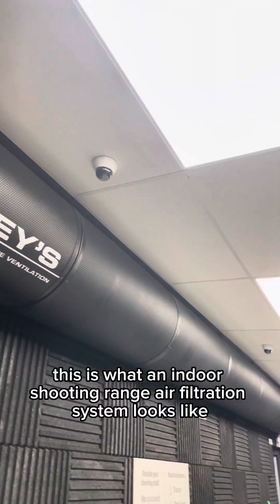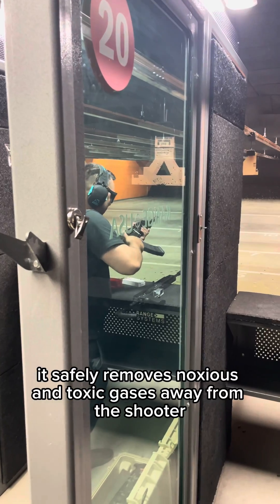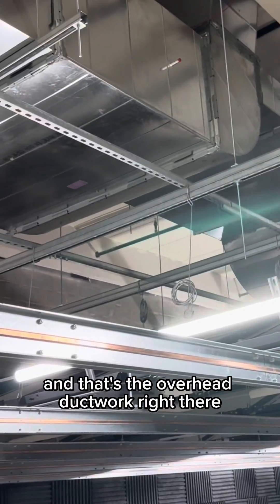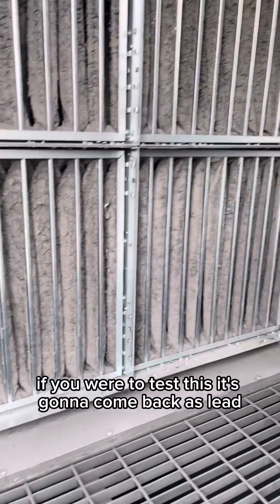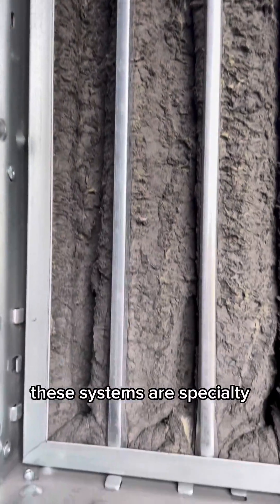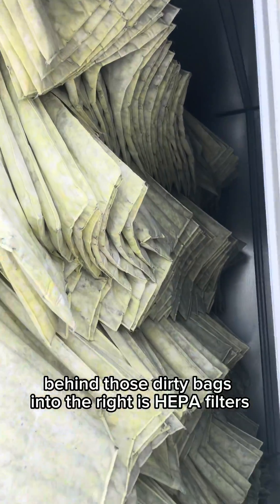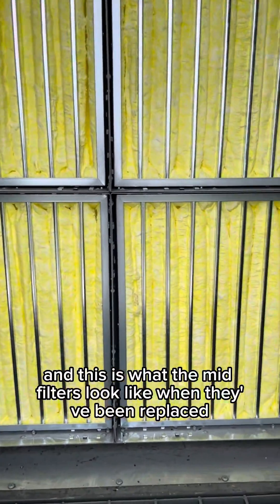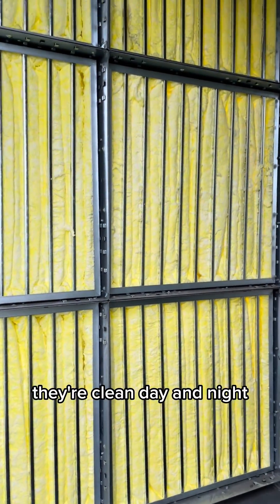What does an Indoor Gun Range HVAC system look like?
You know how to put 120 rounds down range at your local indoor shooting range but do you know what a safe HVAC system at an indoor shooting range looks like?

Carey’s gives you an onsite visual demonstration of a professionally designed HVAC process.

Don't guess with how to build a gun range! For over 30 years we’ve installed the specialty shooting range ventilation in over 1,500 ranges.

Just ask us where to start your project in the comments, if your comment is awesome, we’ll create a reply video!